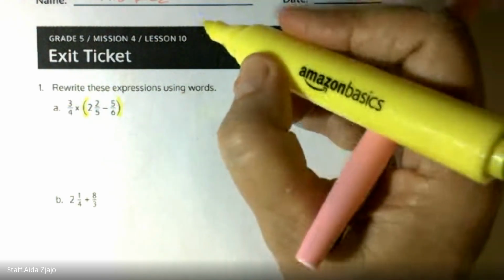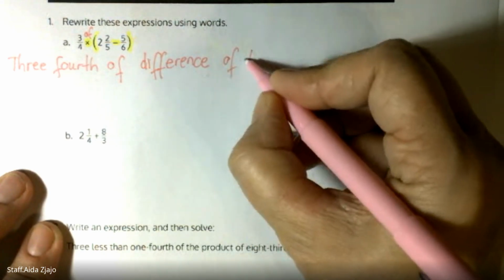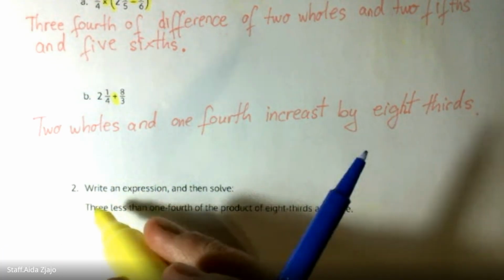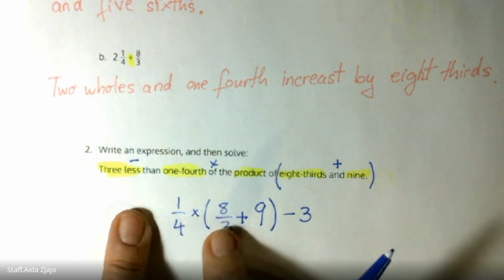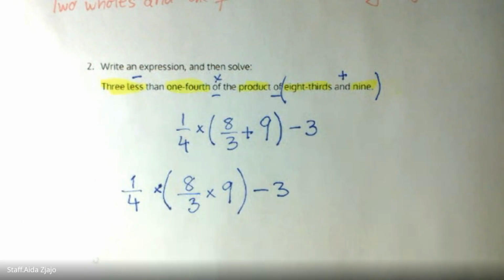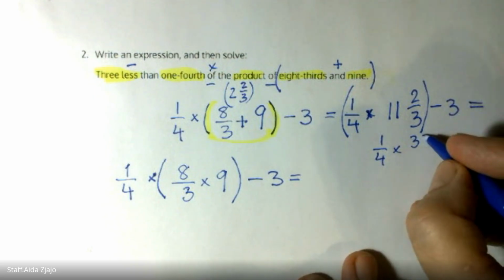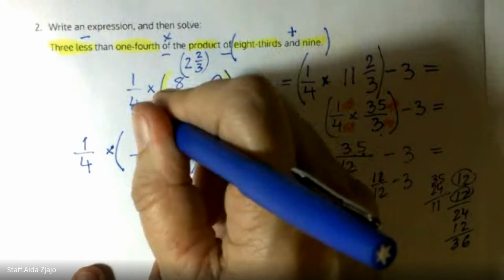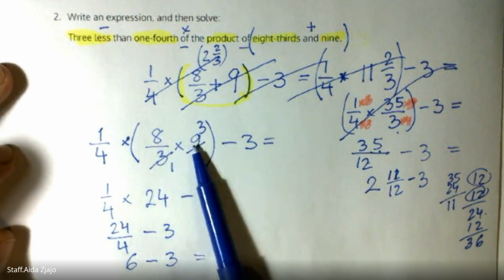(5.M4.L10) 5th Mission 4 / Lesson 10 / Exit Ticket / Mrs.Zzz